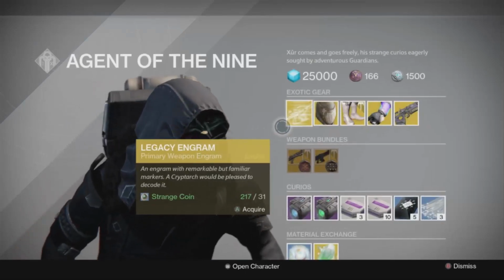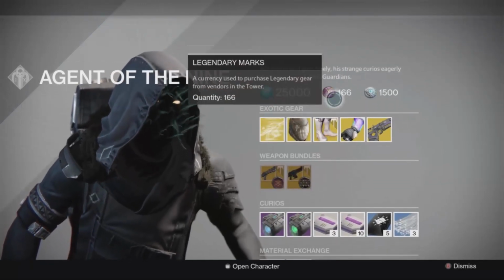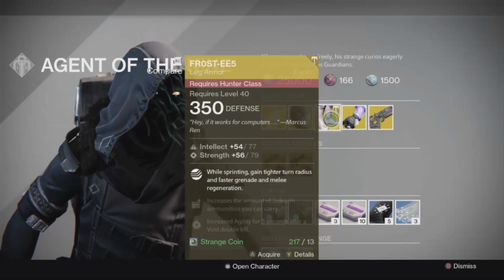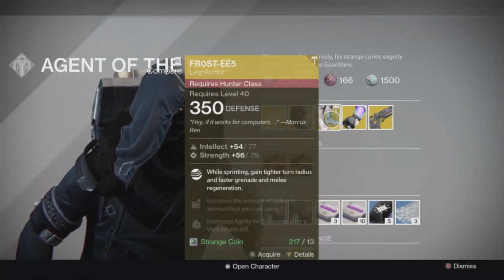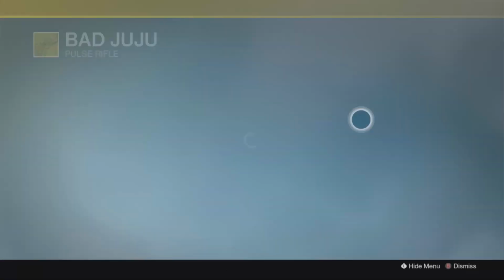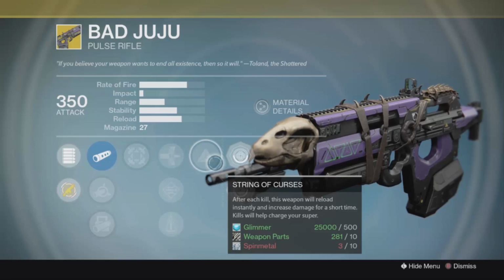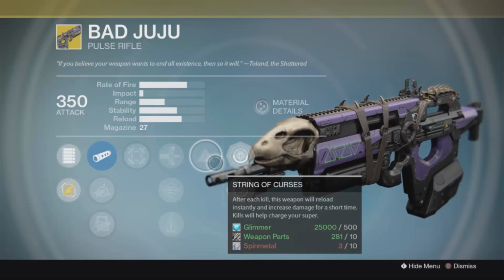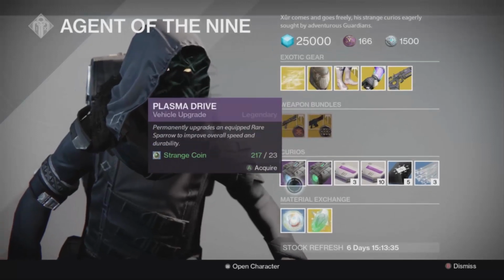Destiny 1 Xur Location and Items (October 12-14)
Hey announcement I forgot to mention, I will not be in town next week so do not expect a video next week.

Song: Martini on the Rocks - LAPUTA